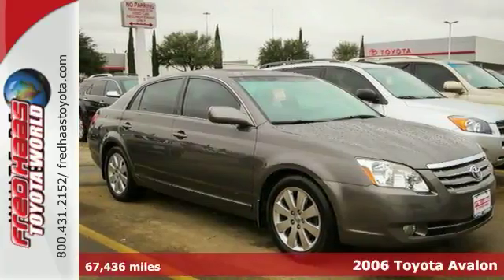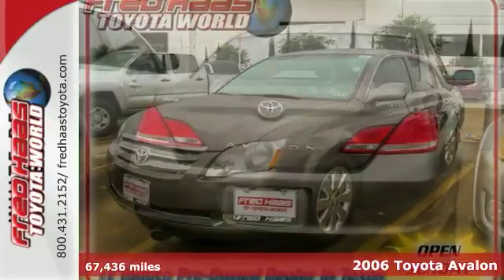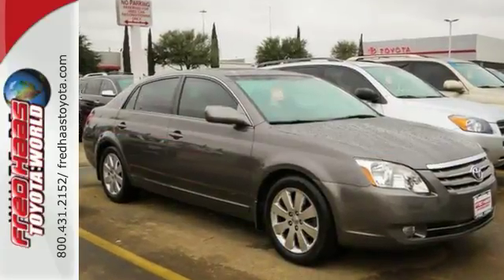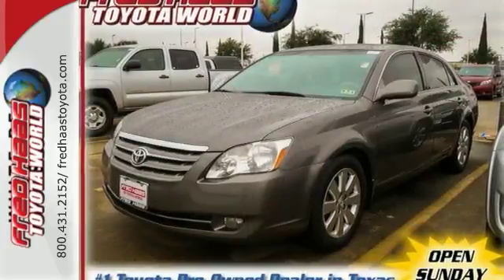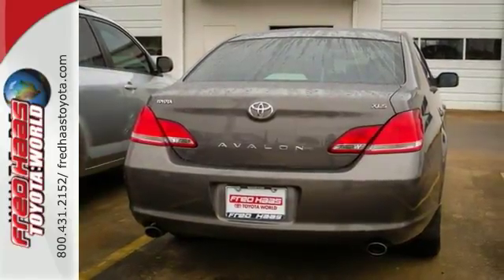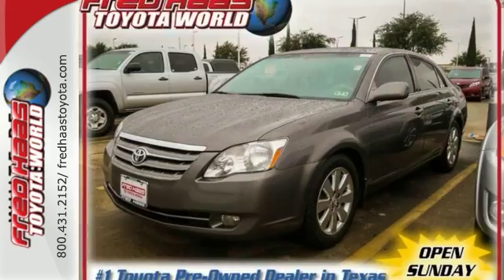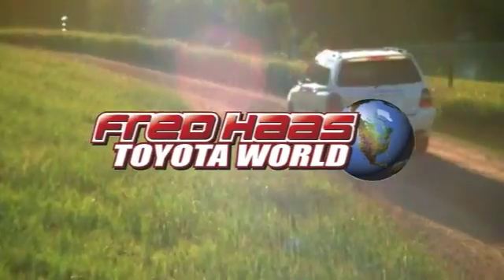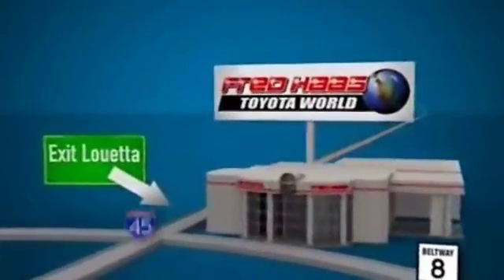2006 Toyota Avalon Spring Houston, TX 6U104018T - SOLD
Year: 2006
Make: Toyota
Model: Avalon
Trim: 4 Door Car
Engine: 3.5L V6 Cylinder Engine
Transmission: 5-Speed A/T
Color: Phantom Gray Pearl
Interior: Lt Gray
Mileage: 67436
Stock #: 6U104018T
VIN: 4T1BK36B86U104018
XLS...ONE OWNER...DEALER MAINTAINED..14 SERVICE RECORDS AVAILABLE..COMES WITH 2 KEYS 2 REMOTES(if avail.)..VERY NICE..MUST SEE..FREE AND CLEAN CARFAX...IF YOU ARE IN THE MARKET FOR A NICE TOYOTA AVALON XLS THEN MAKE SURE YOU COME AND SEE THIS ONE BEFORE YOU BUY.. CALL BEFORE YOU COME..BRING YOUR DRIVERS LICENSE AND INSURANCE..BE READY TO BUY..PRICED TO SELL..SEE YOU SOON!

Address:
20400 I-45 North